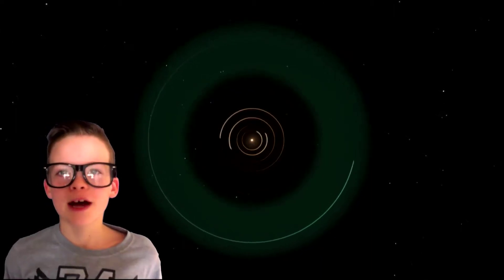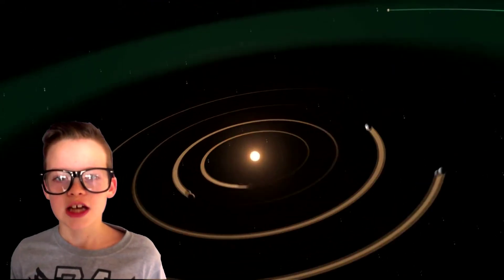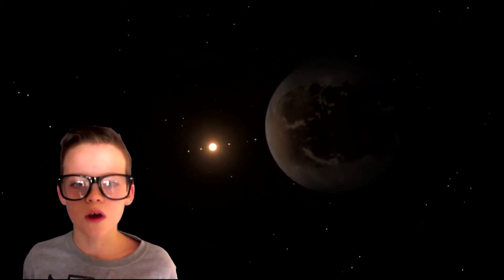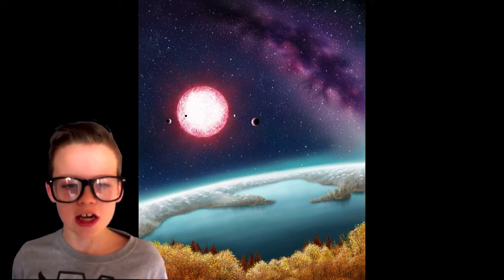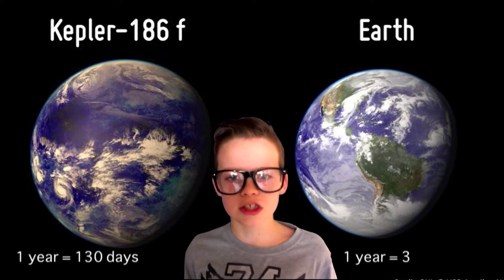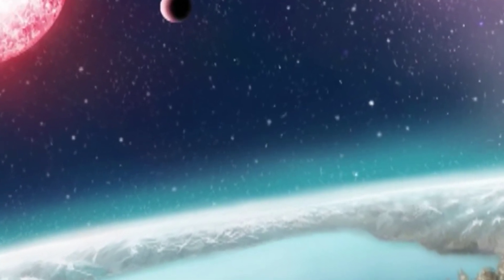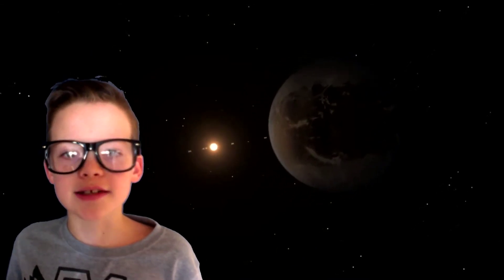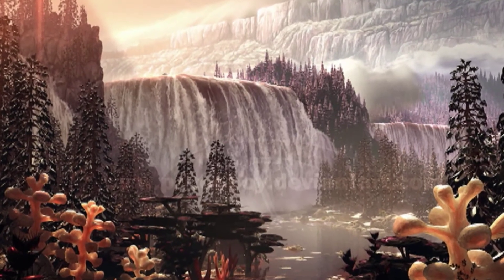Earth versus Kepler 186f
Is there life out there? Toby lets you decide!